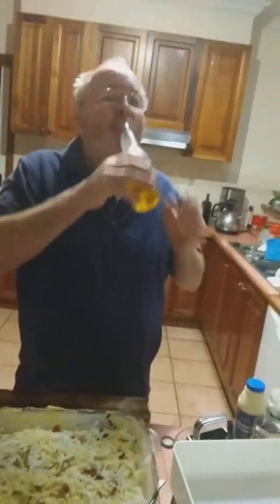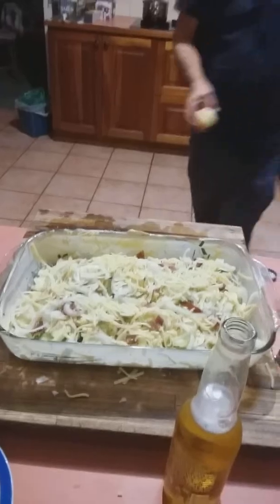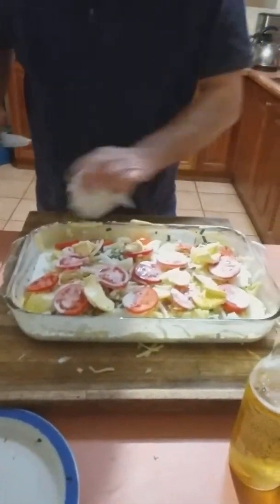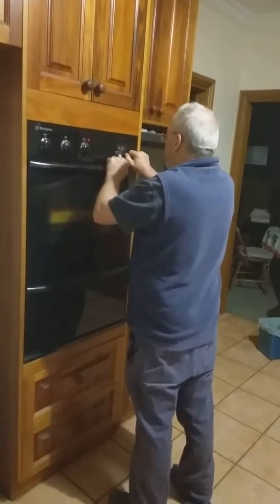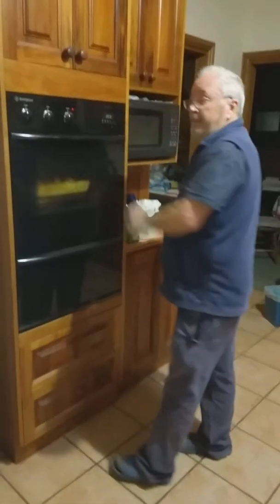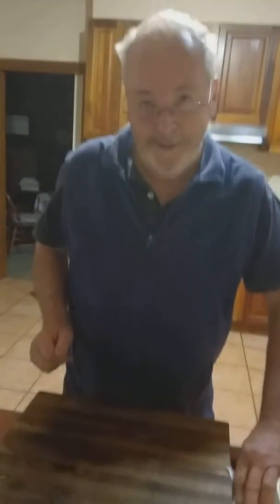Mga Babae ,Lalaki, Bading, Bayot, Tumboy ug Byuda and Do.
Kain Ang Inum.